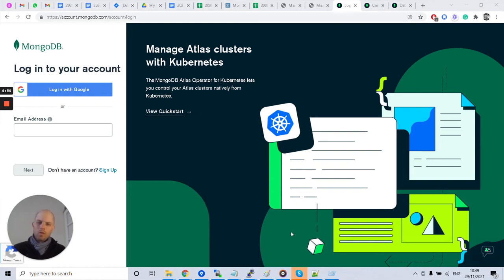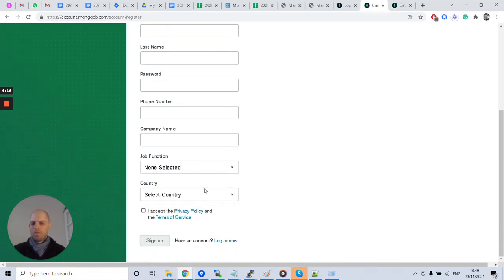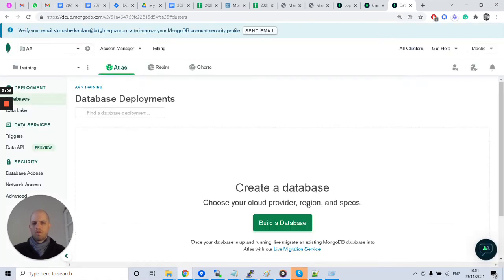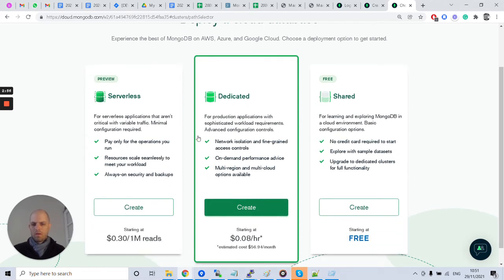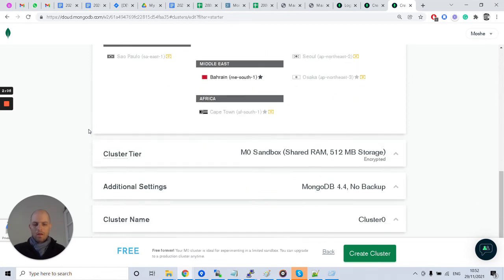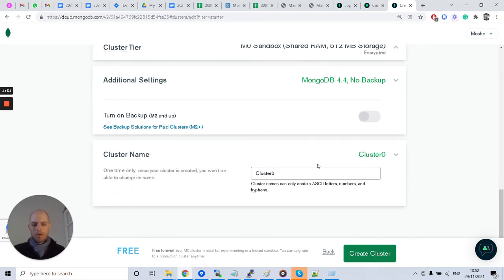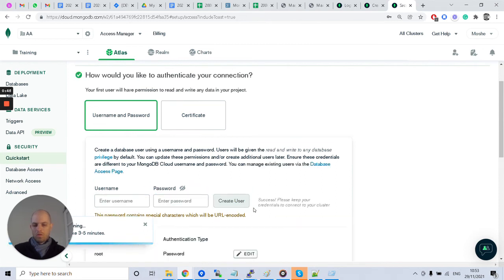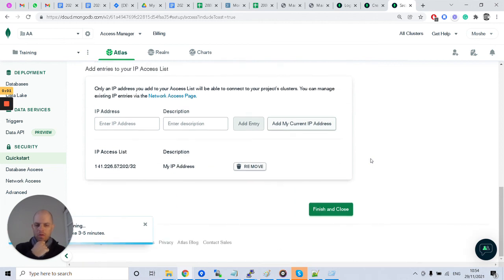Setup a free MongoDB ATLAS Replicaset: Creating a Cluster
How to setup a MongoDB ATLAS, account, project and replicaset for free